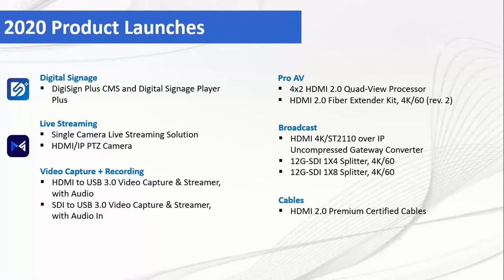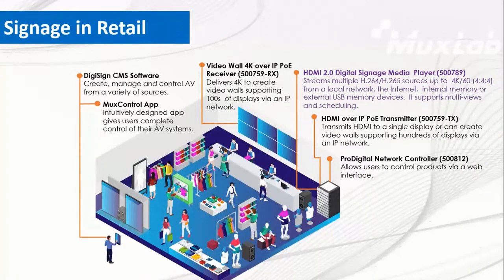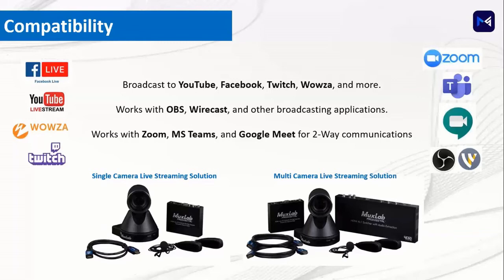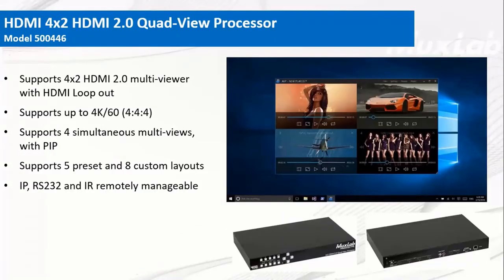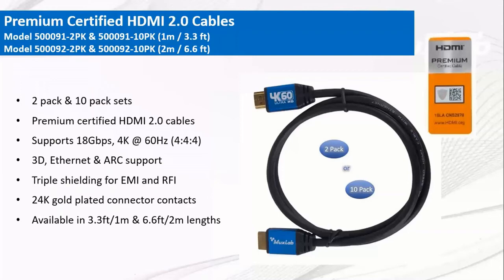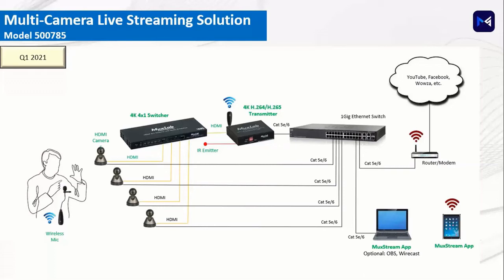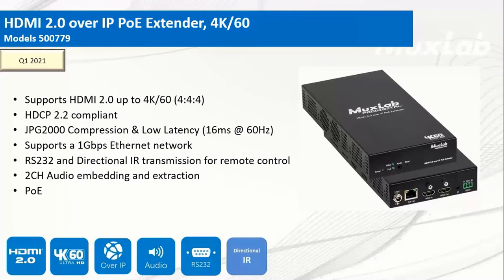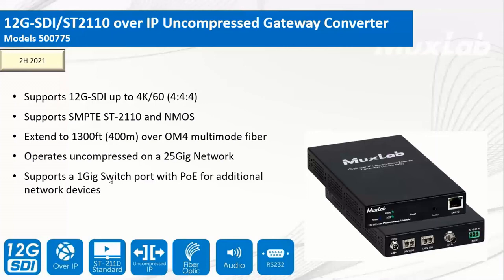Webinar Recording | 2020 Product Highlights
A recap of the year that shocked us all. Learn what we were able to do during this time and what incredible products we launched despite the pandemic.